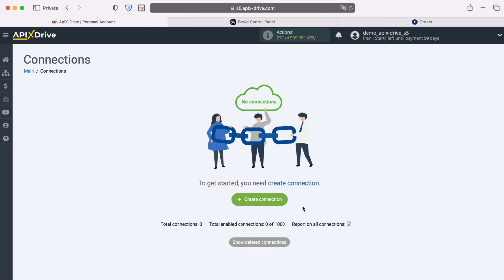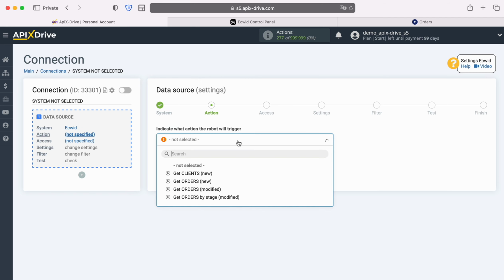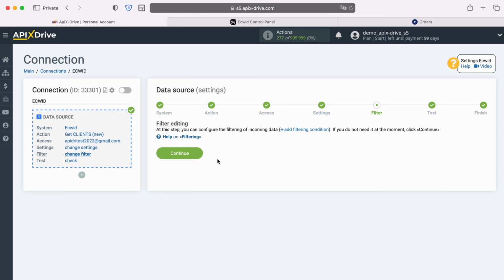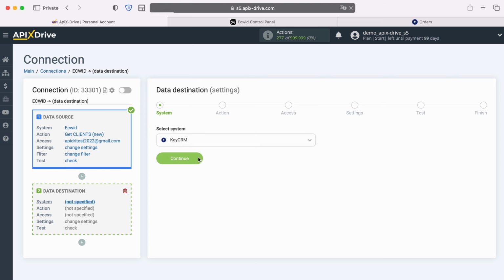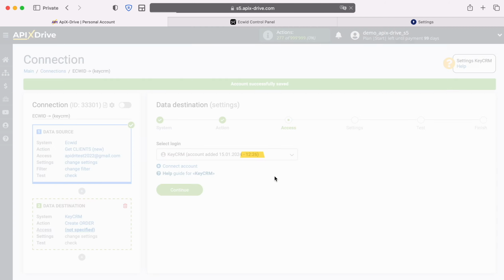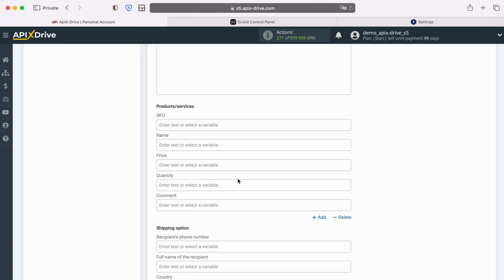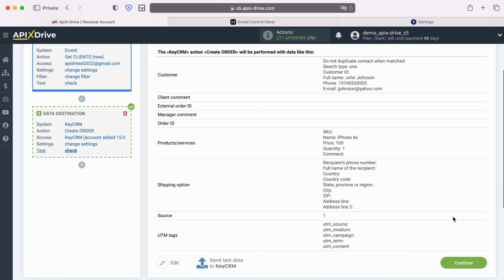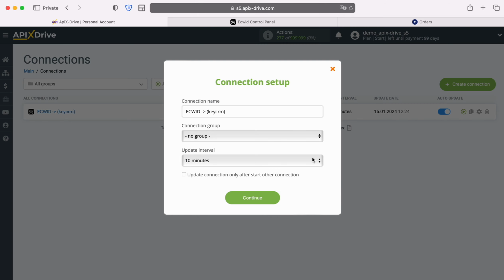Ecwid and KeyCRM Integration | How to Get Clients new from Ecwid to KeyCRM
How to Get Clients new from Ecwid to KeyCRM? Integrate Ecwid and KeyCRM whith ApiX-Drive

In this video tutorial, we will learn:
✓ How to connect Ecwid and KeyCRM
✓ How to Get Clients from Ecwid to KeyCRM

【Video Navigation】
0:00 - Introduction
0:28 - Setting up Ecwid as a Data Source
1:30 - Setting up KeyCRM as a Data Receiver
3:48 - Setting up auto-update

➤  Steps to connect Ecwid and KeyCRM
1. Link your Ecwid and KeyCRM account with ApiX-Drive
2. Select Ecwid as your data source App and 'Get Clients new' as your action
3. Select KeyCRM as your data receiver App and 'Create Order' as your action
4. Map Ecwid fields to relevant fields in KeyCRM
5. Turn your integration on auto update.